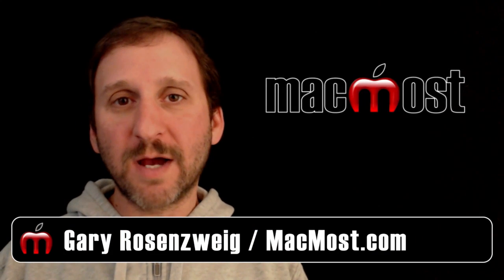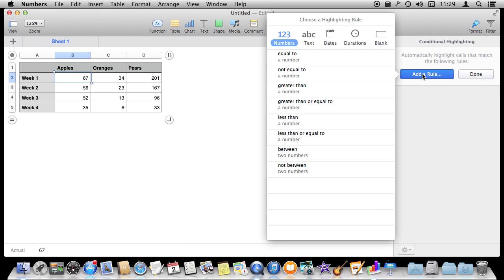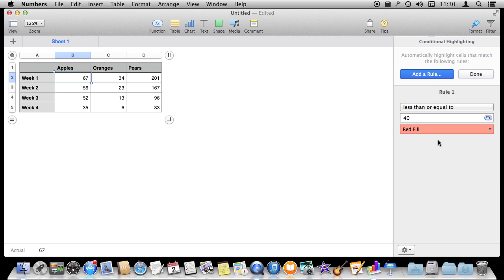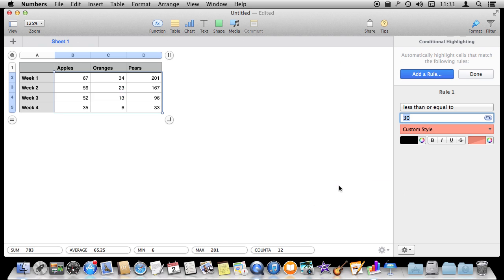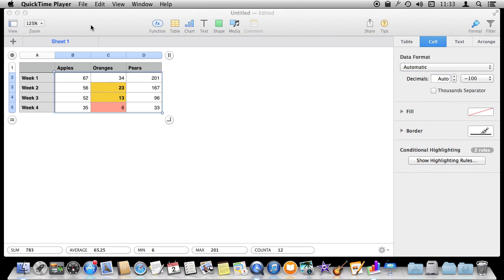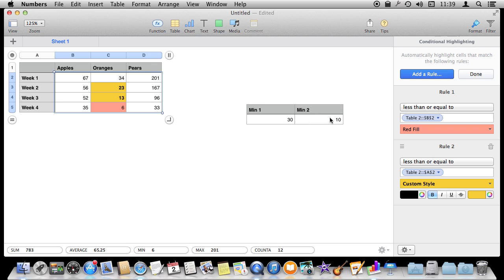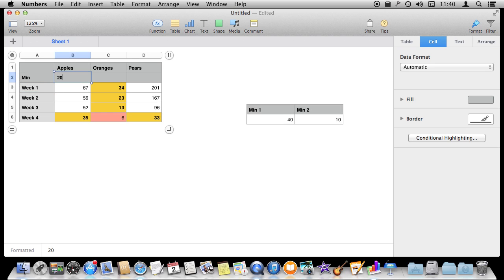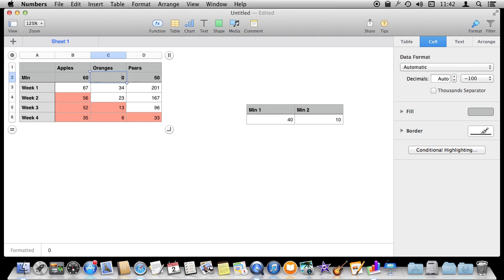Conditional Highlighting In Numbers (#944)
Learn how to use conditional highlighting to make cells in your tables stand out. Your can search for a number of different criteria and then change the color or styling of cells depending on the match. You can even have multiple conditions and give them priority. You can also use other cells and formulas as input for the conditions.